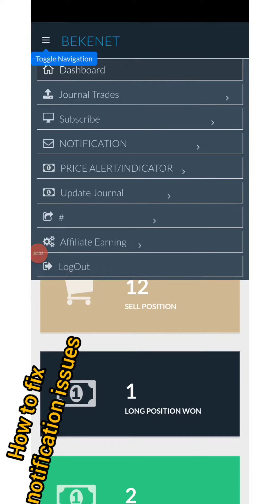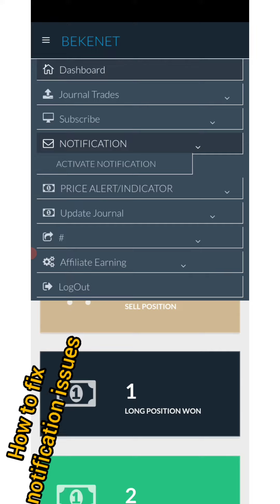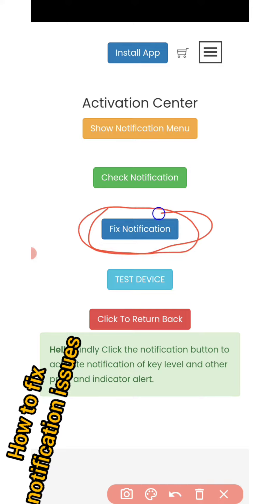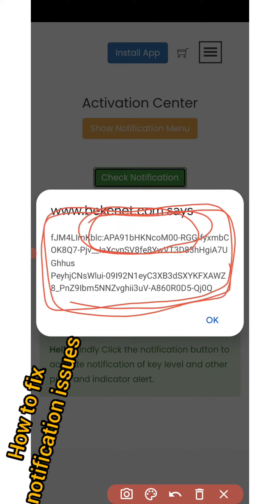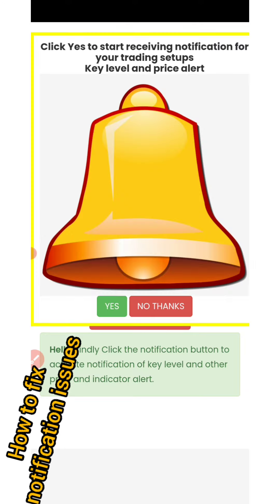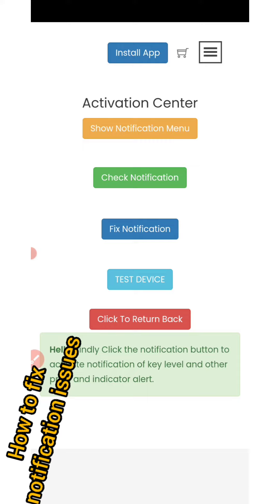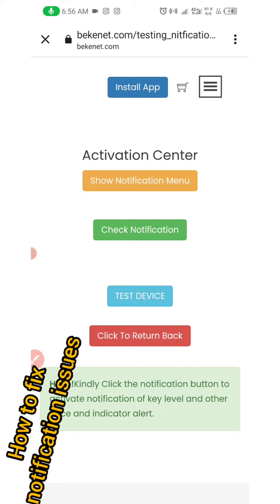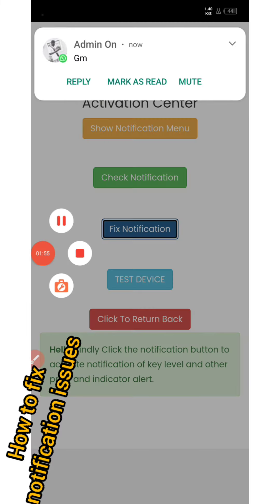how to fix Notification issues with Bekenet Trading journal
how to fix Notification issues